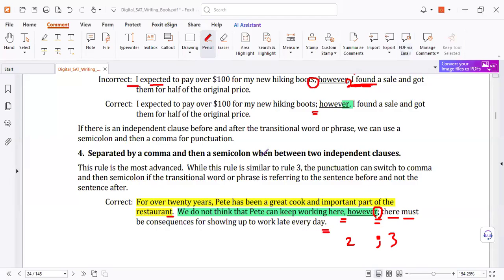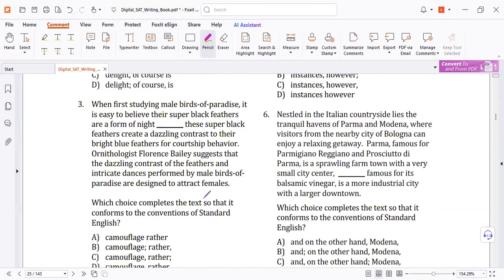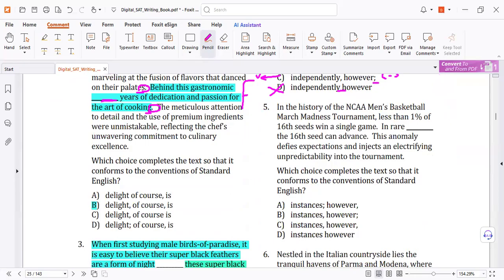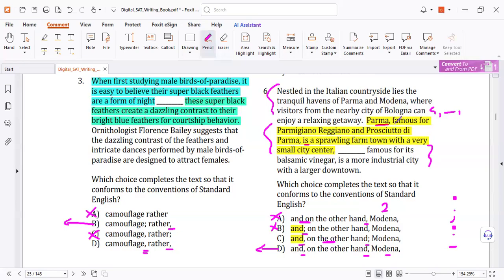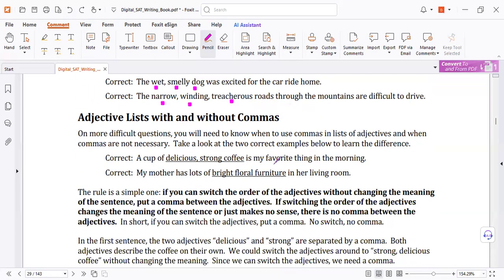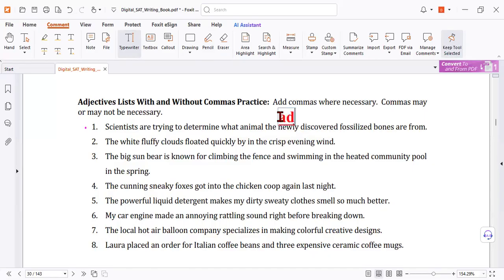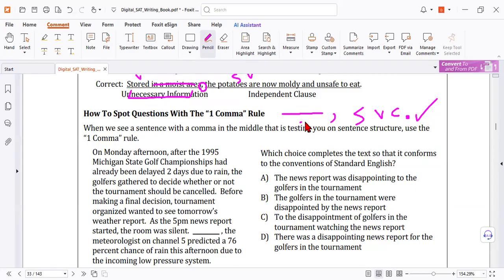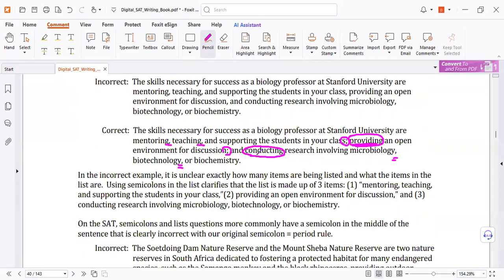advanced punctuation SAT Test